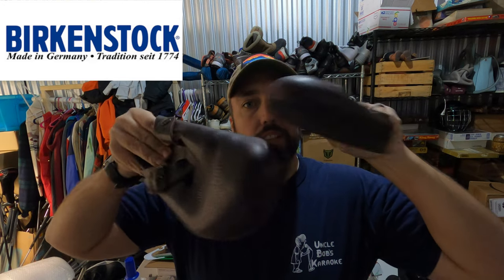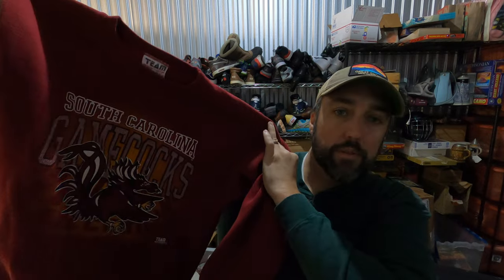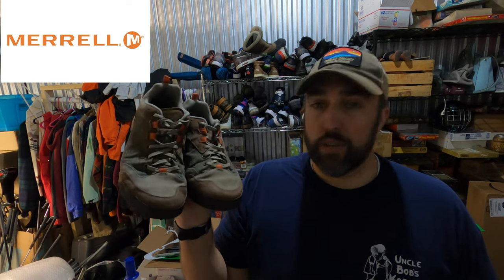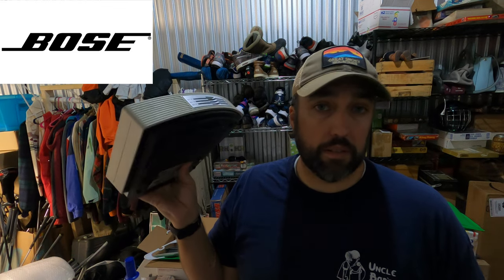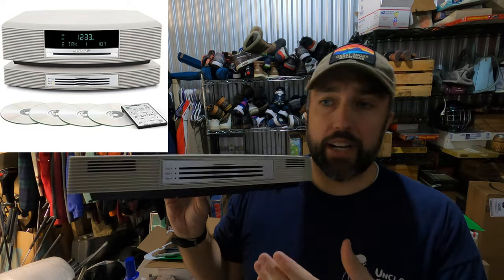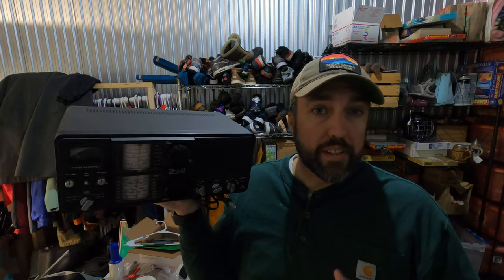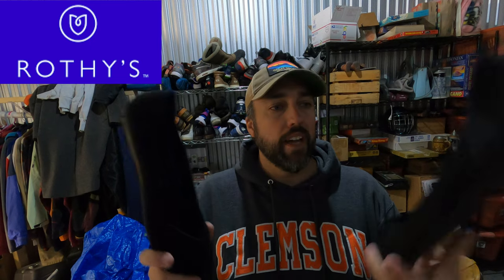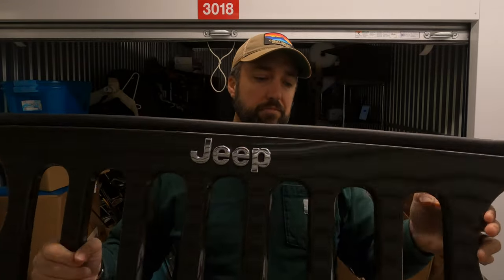What Sold on Ebay this Week - My Top Items - BOLO Items that Sell for Great Money! (2/1-2/8)